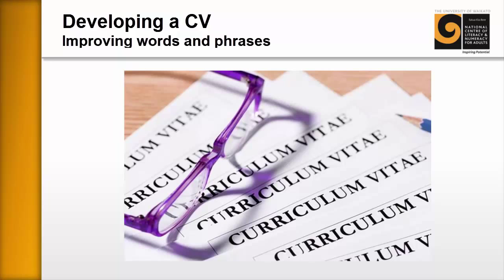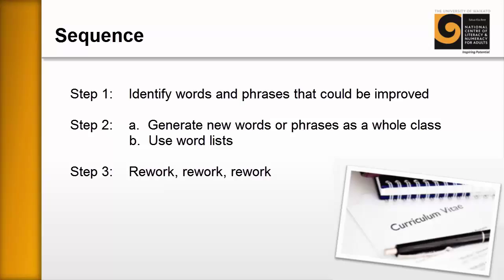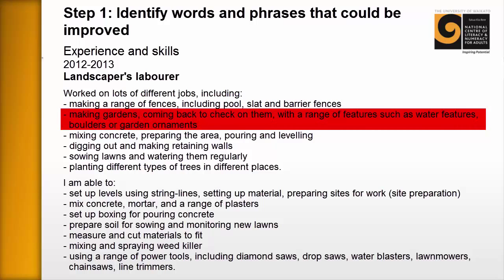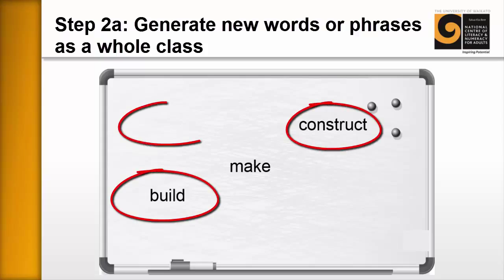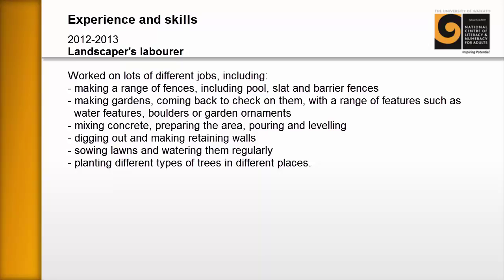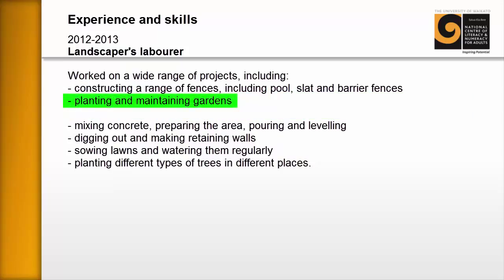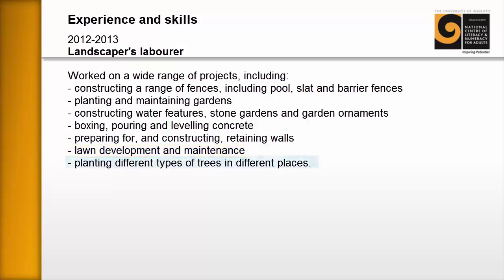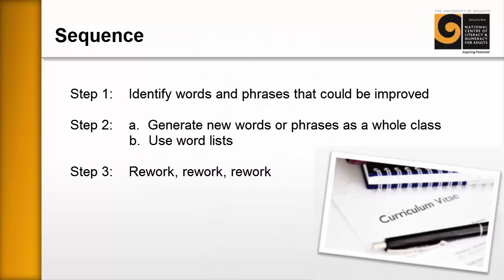Core Skills Improving words and phrases